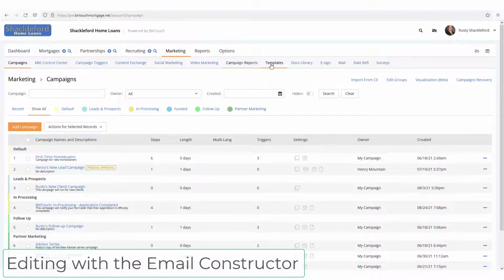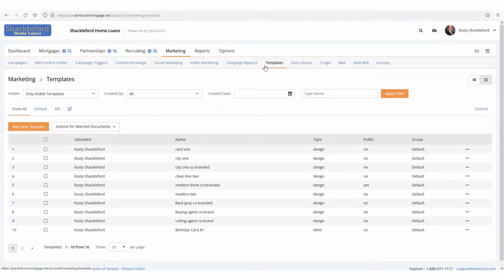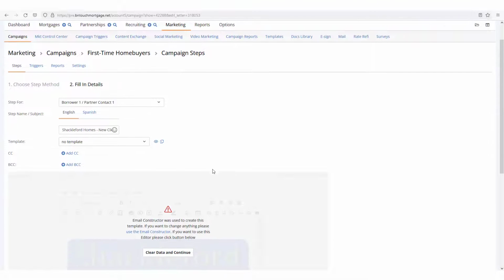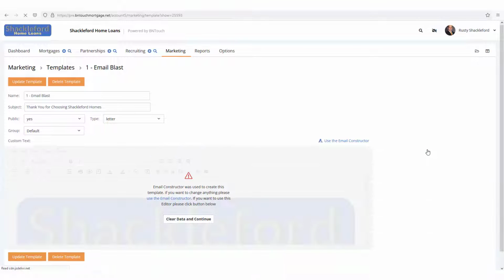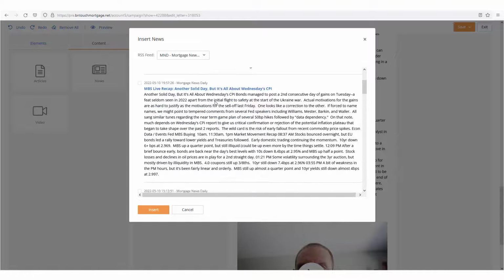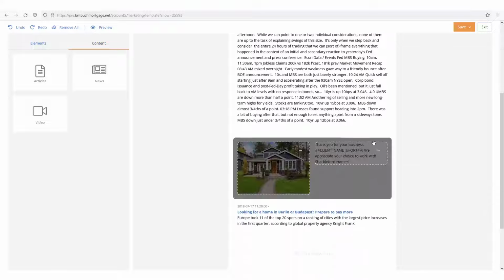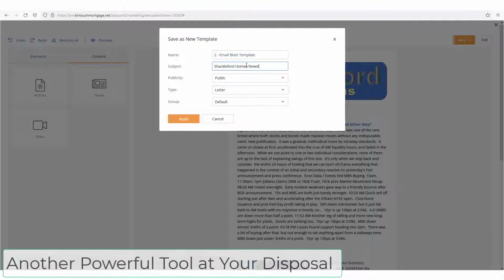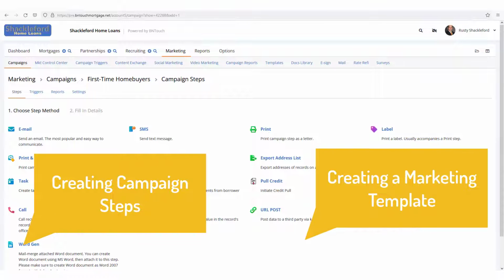Designing Email Templates with the Email Constructor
Effective marketing communication is a vital part of the mortgage industry, but that doesn’t mean creating an enticing campaign needs to be a difficult endeavor. Using the Email Constructor, you can quickly design email blast campaigns in your BNTouch CRM with an easy-to-use “What You See is What You Get” editor.

📊 Why Bntouch?